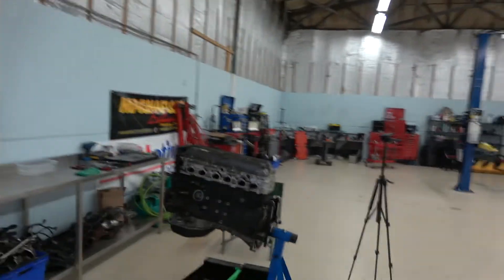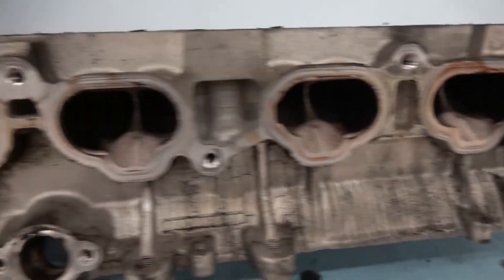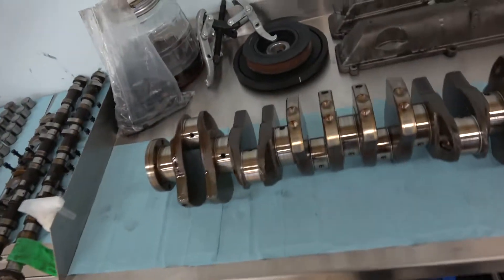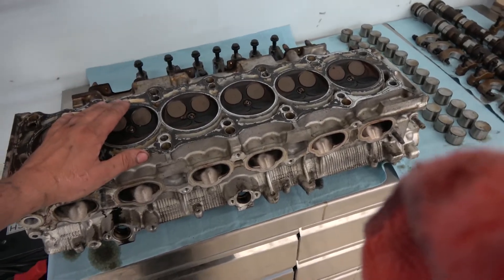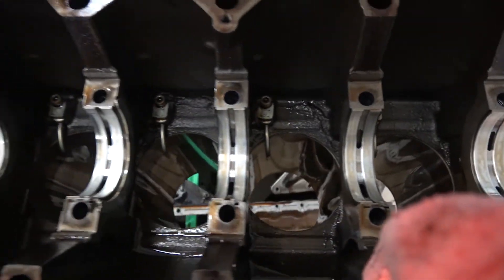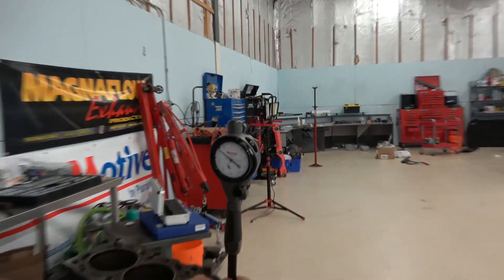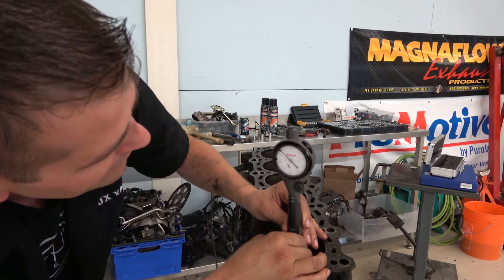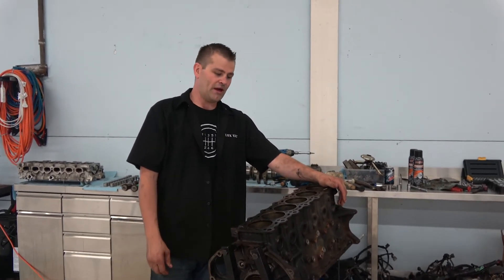2JZ Teardown Part 2! ( SUPRA GIVEAWAY!)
Vote HERE:

Welcome to The Build!

Have you ever sat at home and thought about customizing your dream car but you know it could never happen?

Well your dream could become a reality! Here at The Build we are putting it up to you. YOU pick the car, YOU pic the customization, Its YOUR car.

Come along with us and vote for what you want this car to be. The sky is the limit! or should I say the "Road" is the limit!

Did I mention that at the end of it all, the car is going to be given away to one of you?